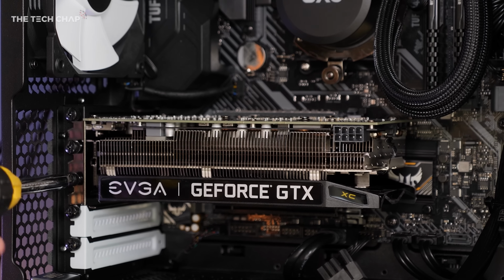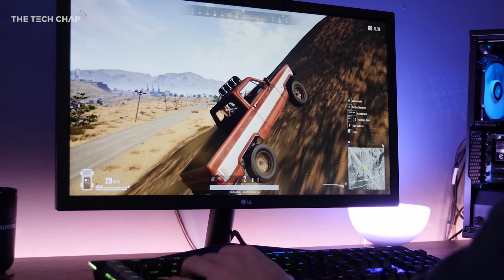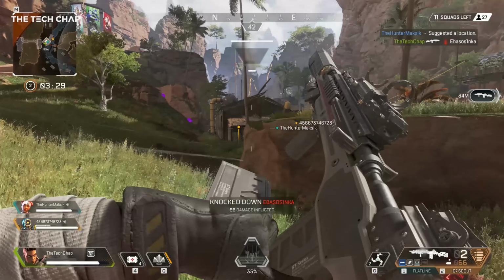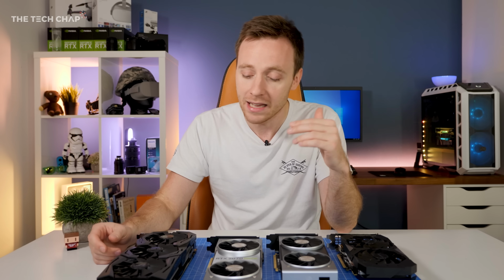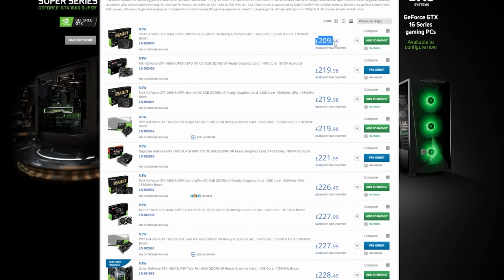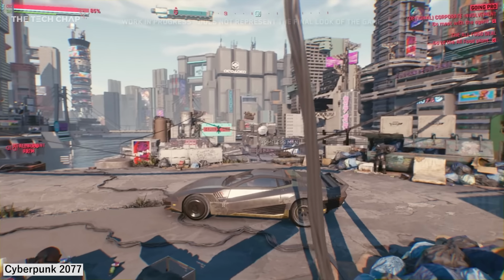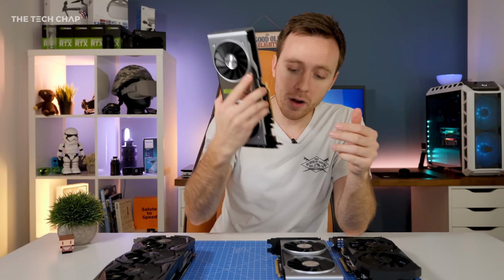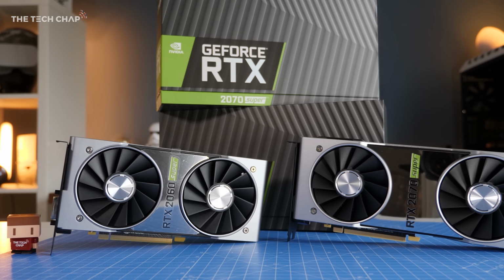How to UPGRADE Your Graphics Card! (Late 2019) | The Tech Chap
If you're buying a new Graphics Card or Building a PC - My Top Tips for buying a GPU in 2019/2020 will help you choose the right card for your system, monitor, games & budget! Recommended 👇

👉 Best All-Round:
RTX 2060 - US - UK

👉  Best for 1080p:
GTX 1660 - US UK

👉  Best for 1440p:
RTX 2060 Super - US UK
RX 5700 - US UK

👉  Best for 4K:
RTX 2080 Super - US UK
RX 5700 XT - US UK